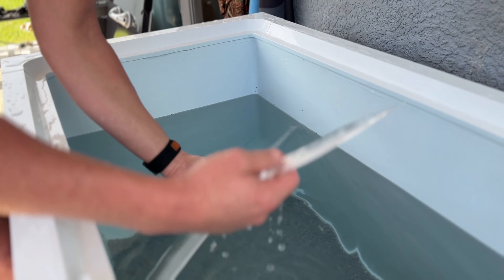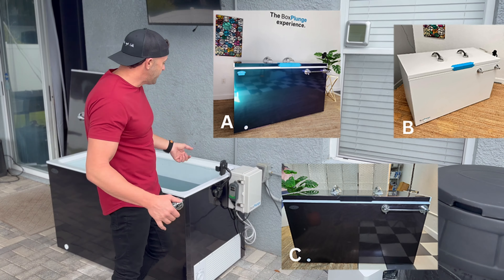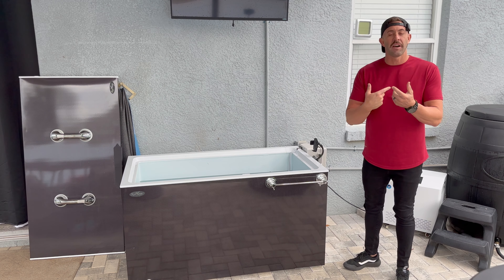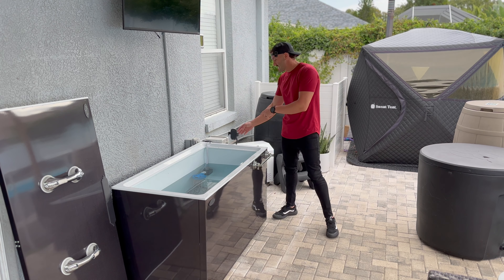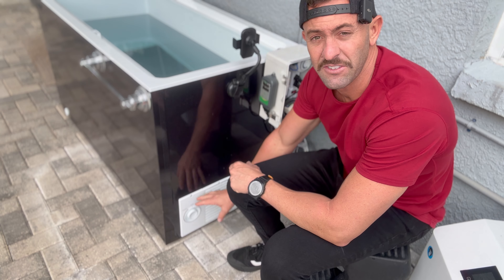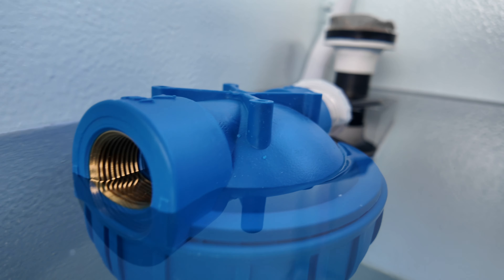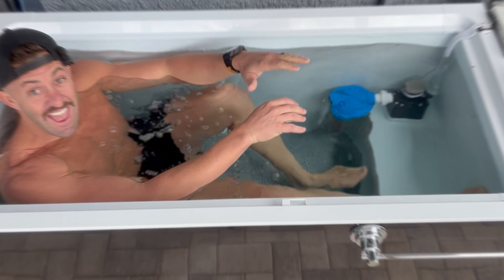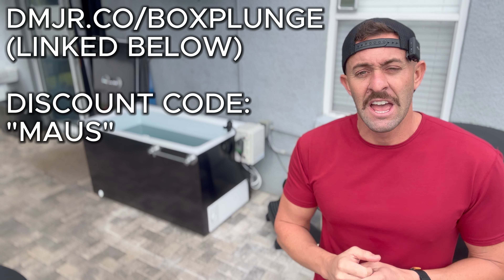The Box Plunge: A GAME CHANGER for Freezing Cold Ice Baths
Looking for a safe and efficient way to enjoy a cold plunge? Check out the brand new Box Plunge cold plunge! Better than a DIY Chest Freezer Ice Bath and way safer. With powerful components stored in a secured box, customizable looks, and impressive safety features, this plunge is a game-changer. It reaches temperatures as low as 32°F and is designed to give you the ultimate cold plunge experience. Say goodbye to DIY and get ready to take your ice baths to the next level with the Box Plunge!

Time Stamps
0:00 Why I Hated Chest Freezer Cold Plunges
0:33 Introducing the Box Plunge
1:02 Safety Concerns Debunked
3:01 Freezing Temps and Ice
3:13 About Box Plunge
4:01 Pros vs Cons
5:12 Price
6:25 What it Comes with
7:13 How it works
8:52 The Inside
10:49 Maintenance
11:55 Ask me Anything
12:37 Testing the Box Plunge Cold Plunge
14:01 Benefits of a Freezing Cold water Plunge
14:40 Final Thoughts